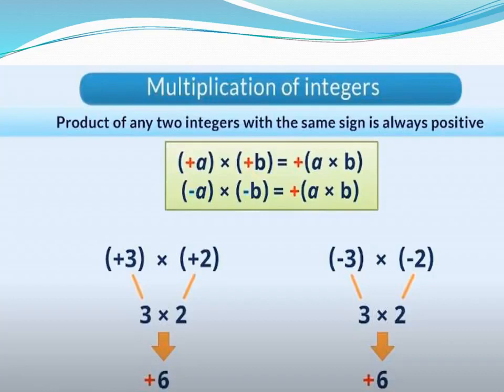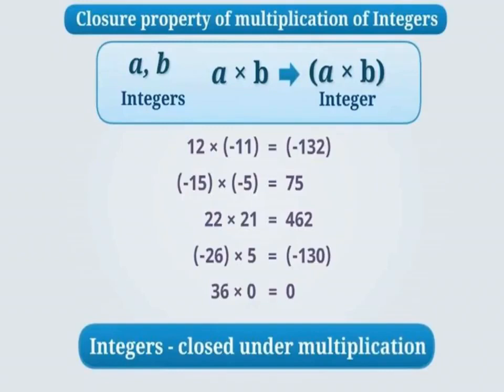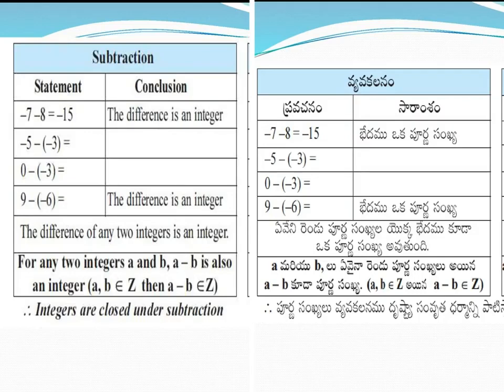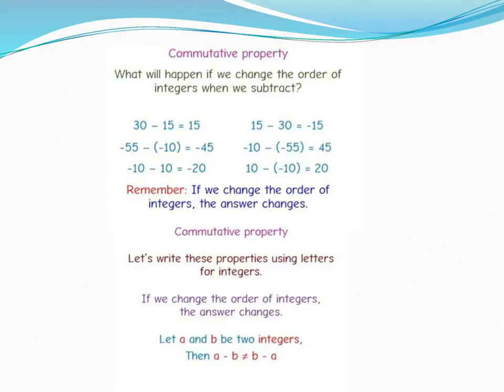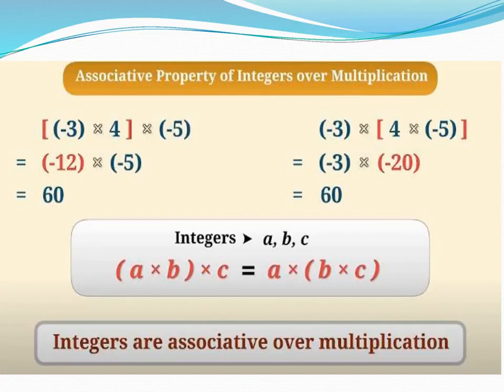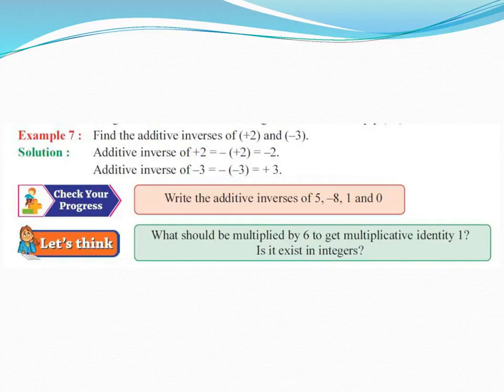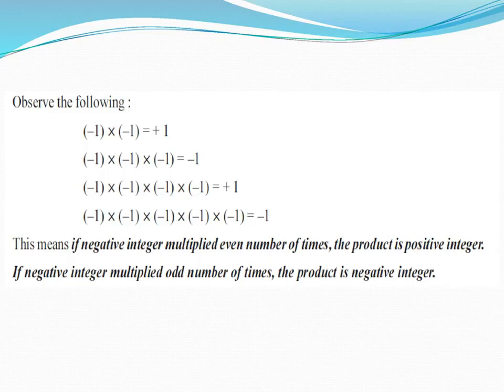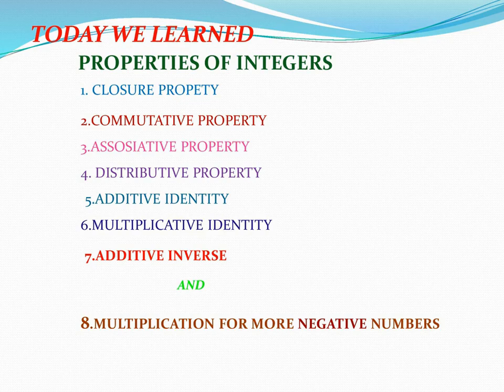CLASS 7 MATHS | INTEGERS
Mrs P RADHIKA,
KGBV,GARA
SRIKAKULAM DISTRICT